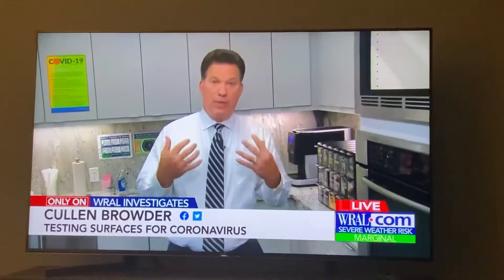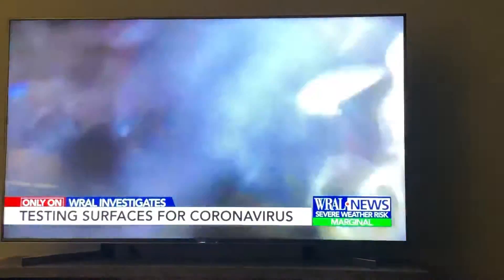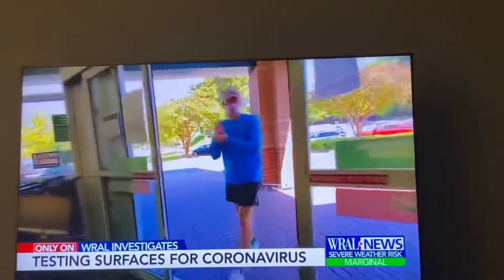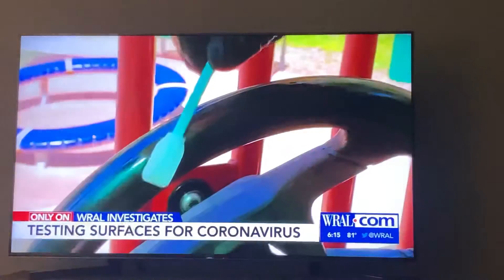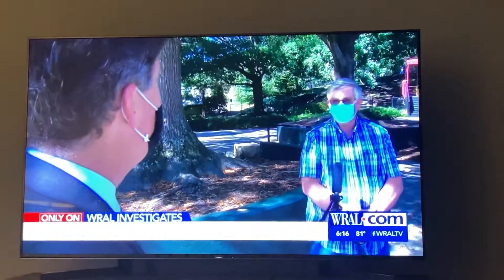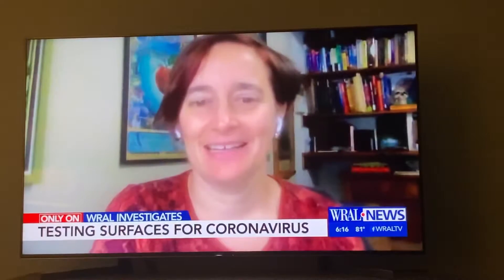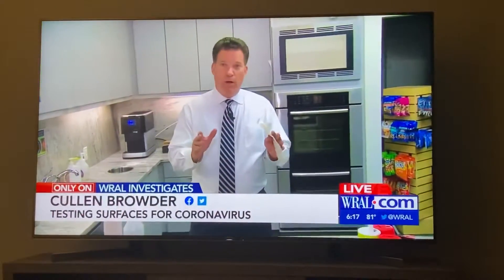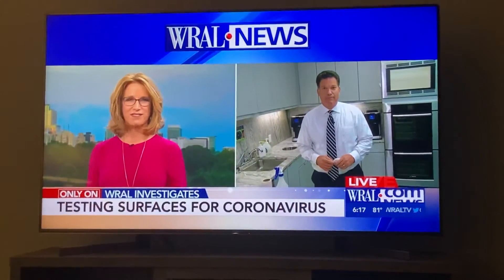Testing surfaces for Covid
An interesting report from a local tv station here in Raleigh. They tested several common touched surfaces for Covid and reported their results.